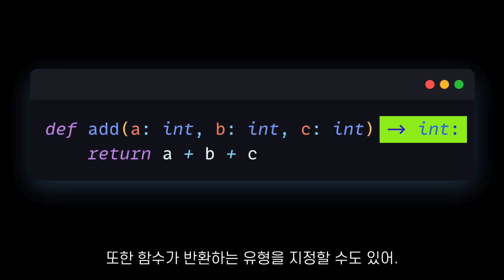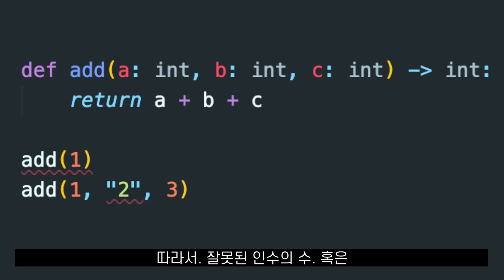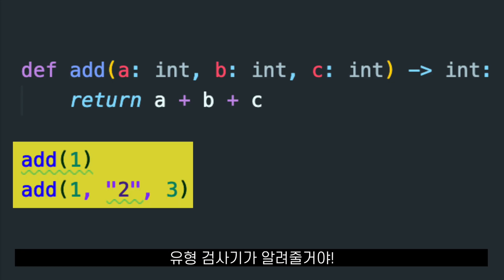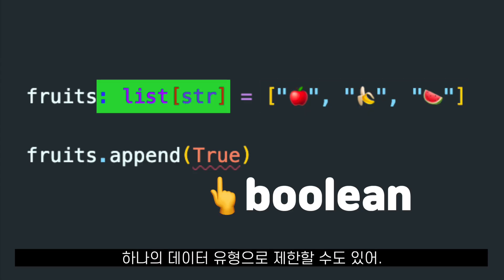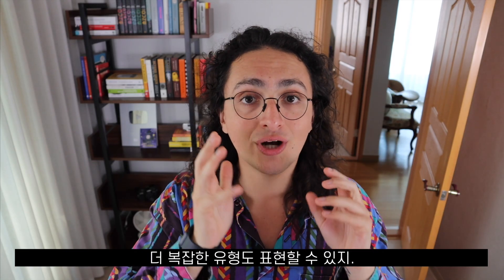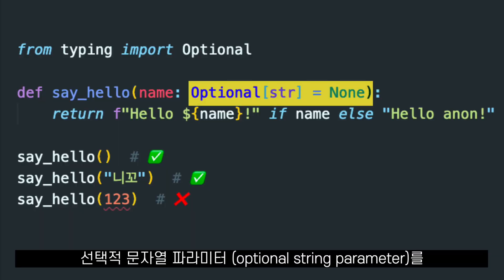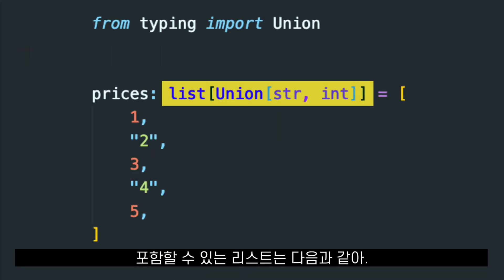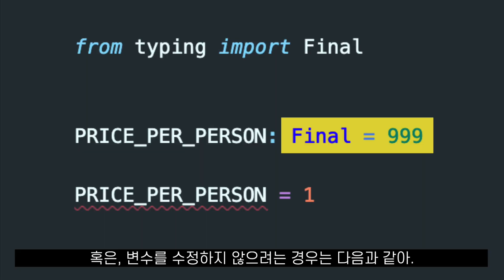아직도 파이썬을 이렇게 쓰고 있다구?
꿀팁 전격 공개...!
📌 니콜라스와 무료로 파이썬 공부하기
📚 《IT 5분 잡학사전》 읽으면서 더 유익하게 노마드 코더 영상 즐기기